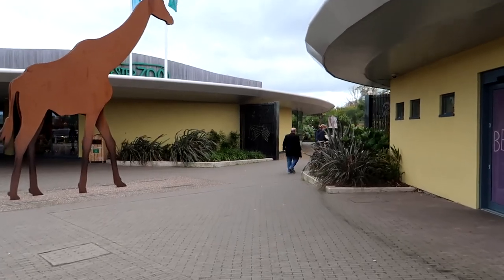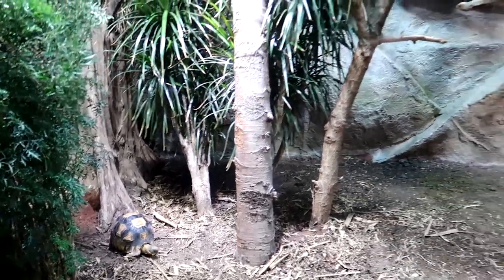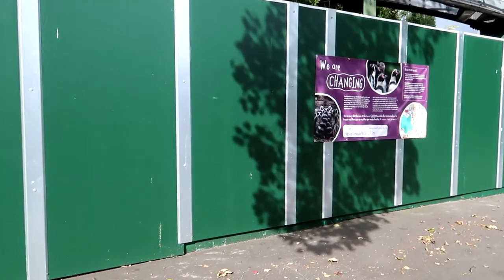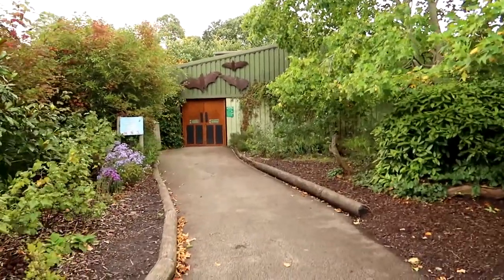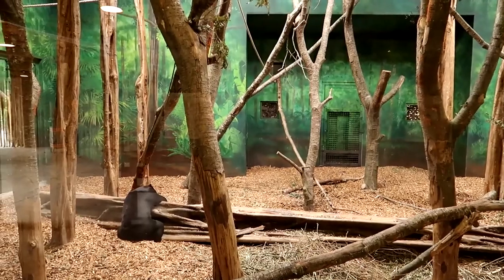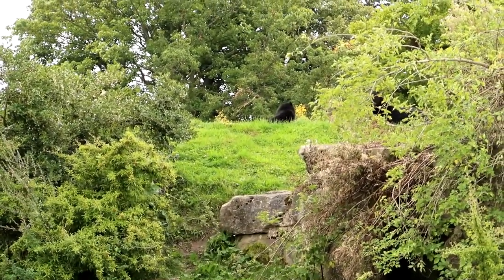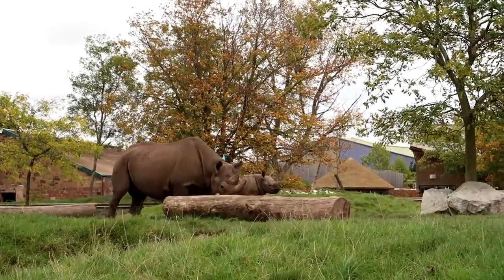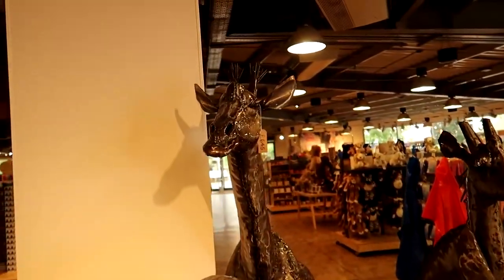A Trip to Chester Zoo - October 2017 - Baby Bear, Baby Rhino, New Species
We're back in the zoo to see what's new... I am a poet and I did not know it.

We finally get a good view of the new baby Spectacle Bear and check out a mischievous rhino calf.